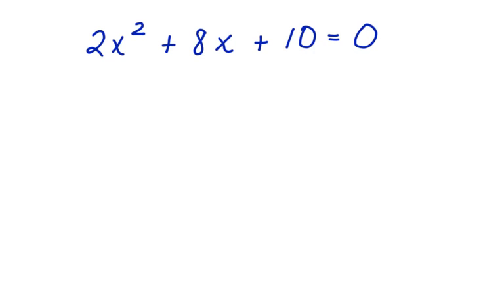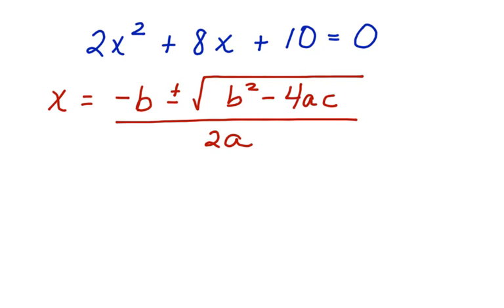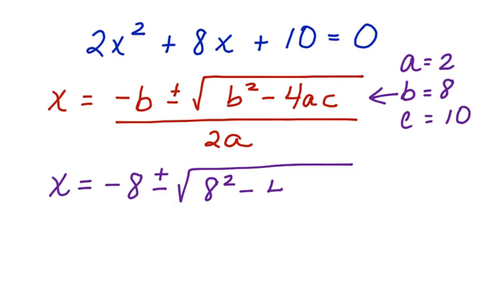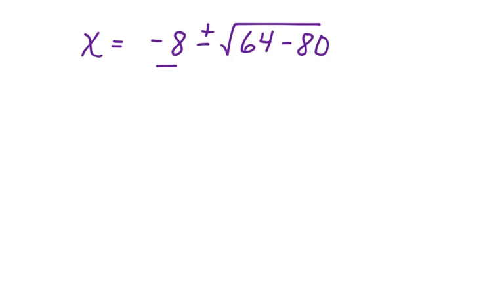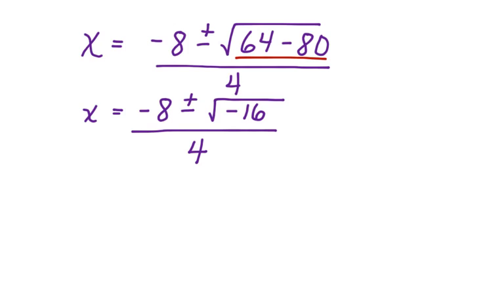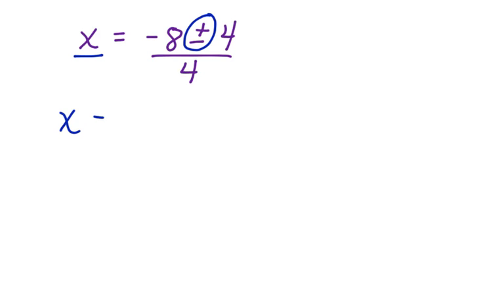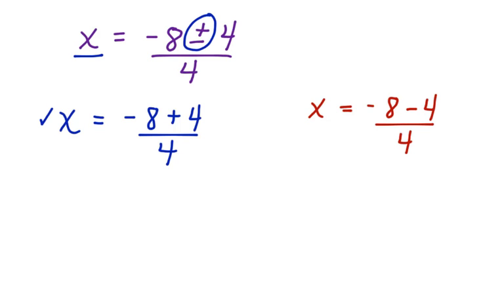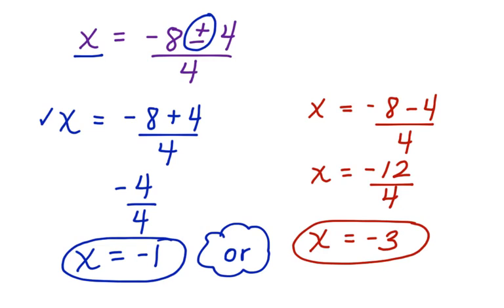Solve Quadratics Quadratic Formula